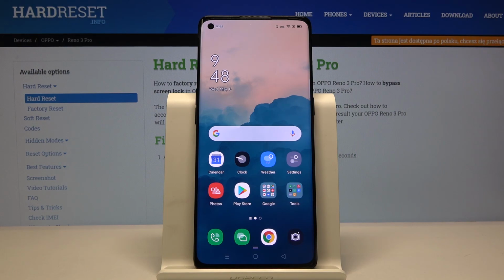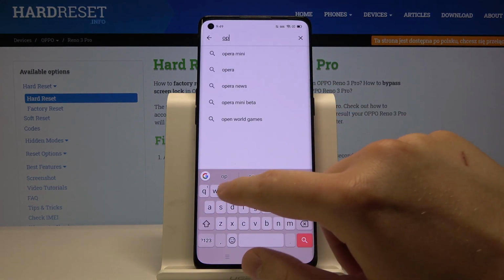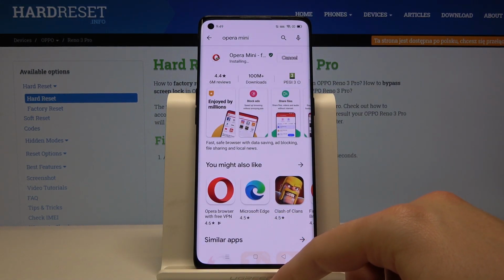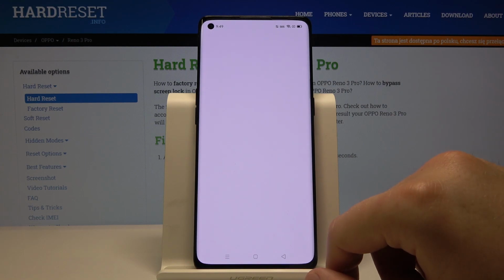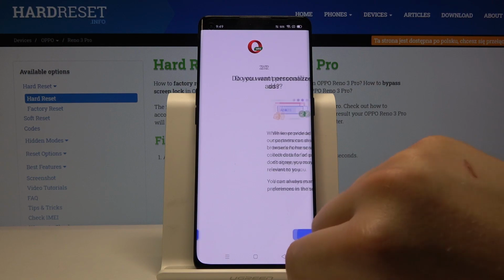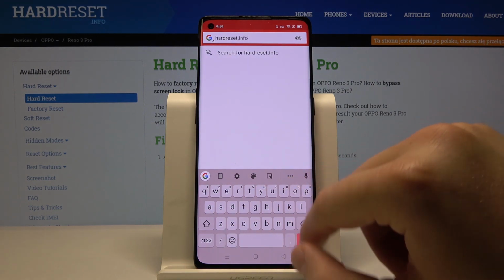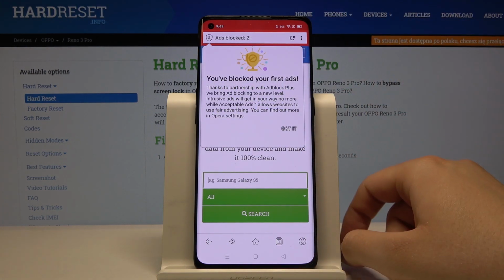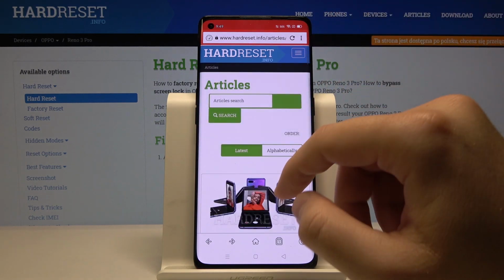Oppo Reno 3 Pro Install AdBlock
How to Install AdBlock in OPPO Reno 3 Pro – Get Rid of Advertisements
If you’re so annoyed with advertisements popping out while using browser in your OPPO Reno 3 Pro, then we’re got the best solution for you! Let’s watch our video and learn how smoothly you can download and activate the adblock app and get rid of all unwanted ads!
How to install AdBlock in OPPO Reno 3 Pro? How to enable AdBlock in OPPO Reno 3 Pro? How to install AdBlock? How to use AdBlock? How to remove ads in OPPO Reno 3 Pro? How to set up AdBlock in OPPO Reno 3 Pro?